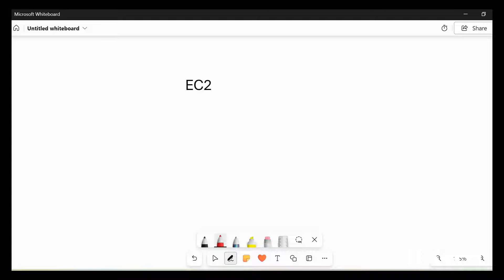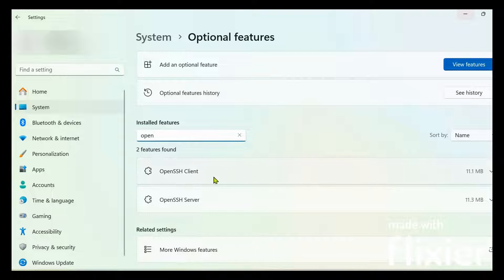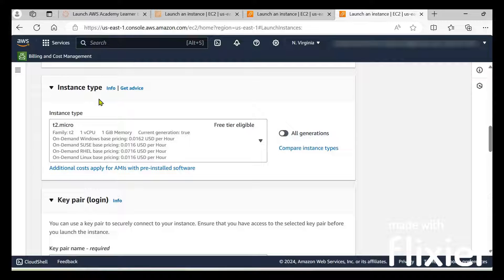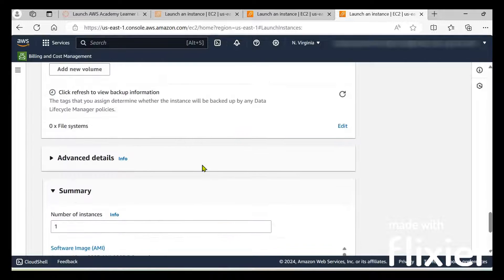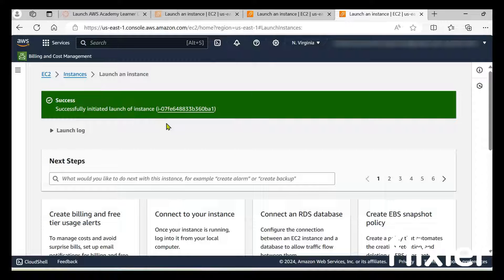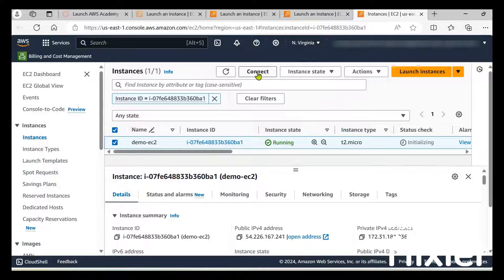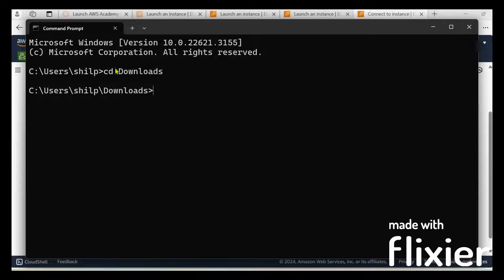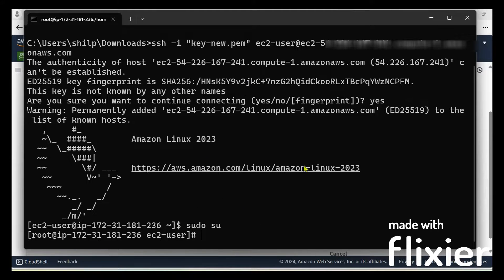Access EC2 using windows command Prompt as SSH client | AWS | OpenSSH client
Access EC2 using windows command Prompt as SSH client.